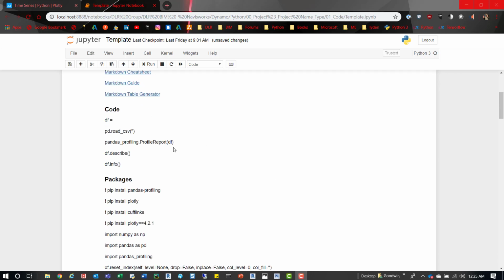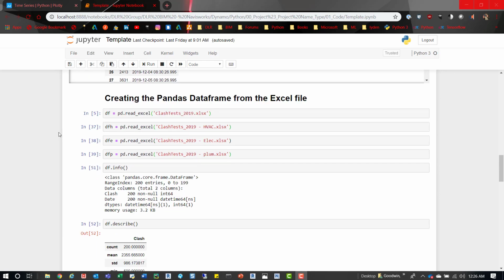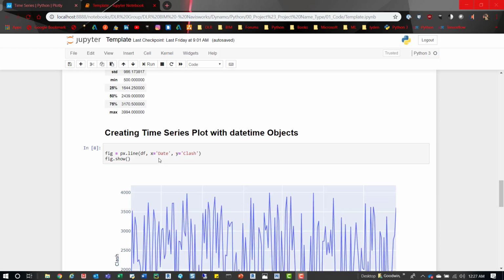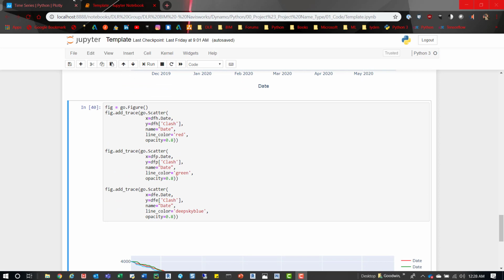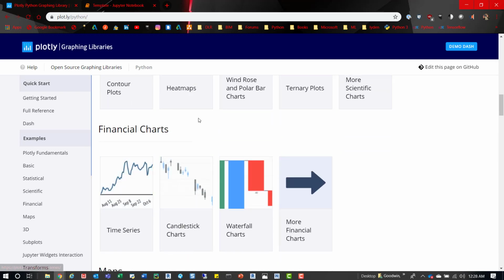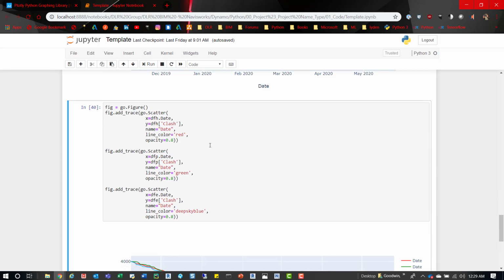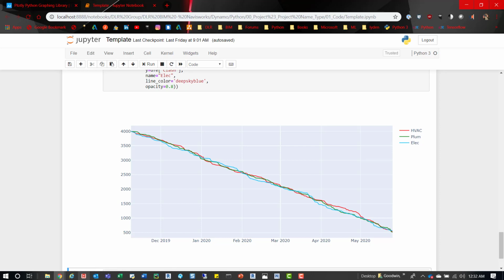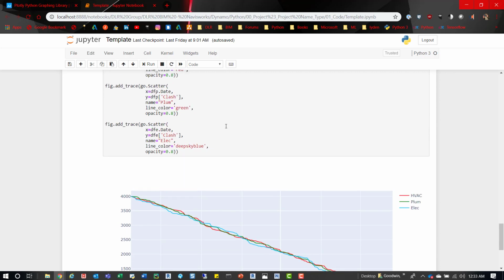Navisworks | Capturing clash data 2 | Python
A look at using plotly to plot multiple excel files that represent the MEPs.

Resources